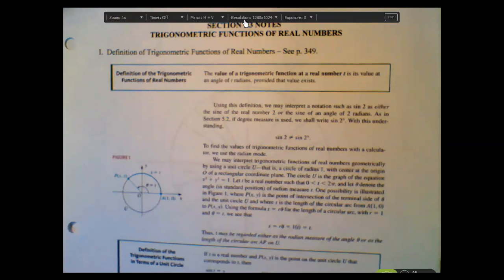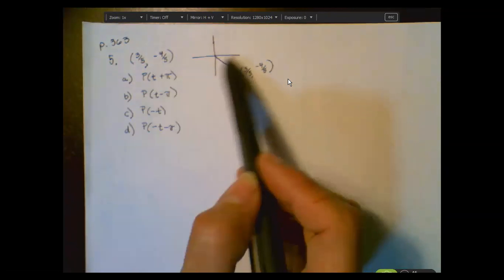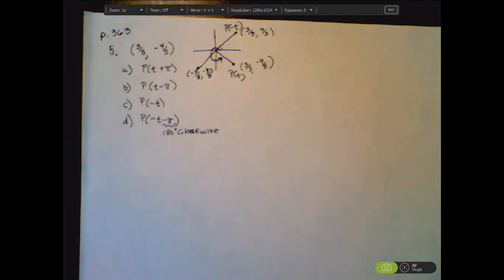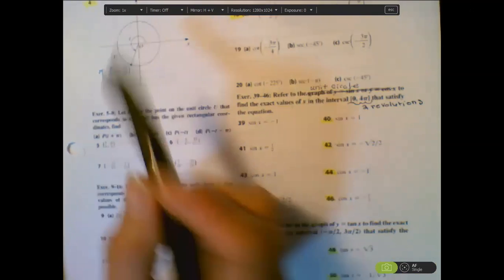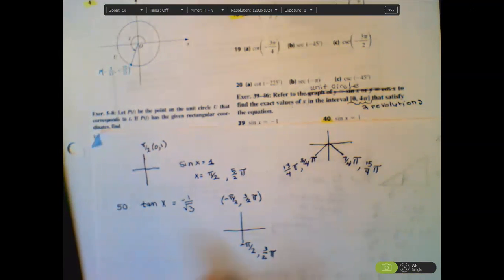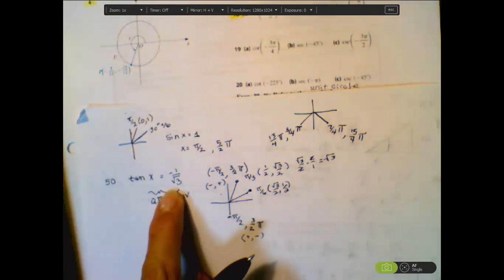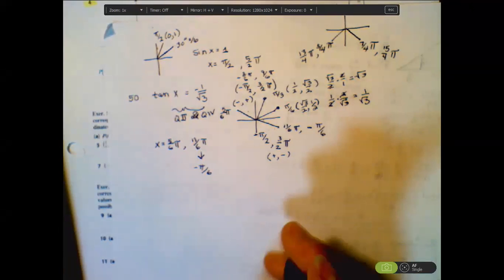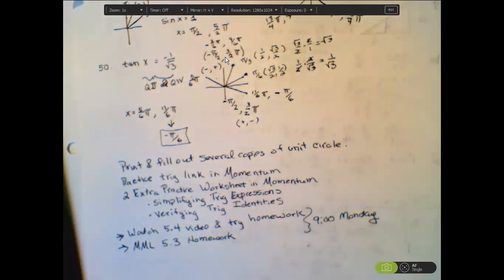1730 Section 5.3 Zoom